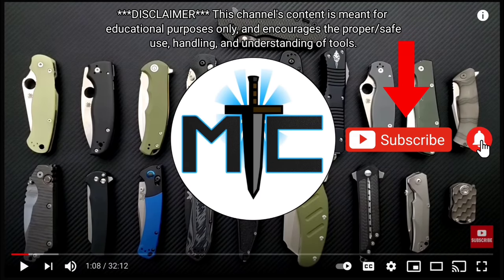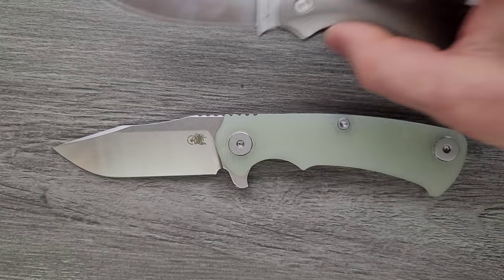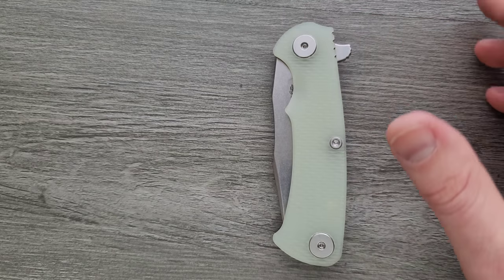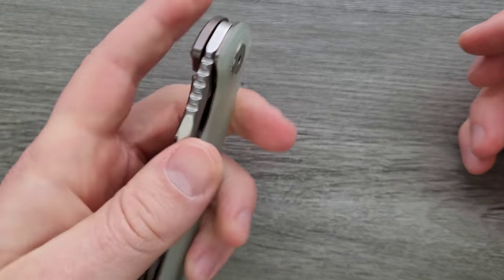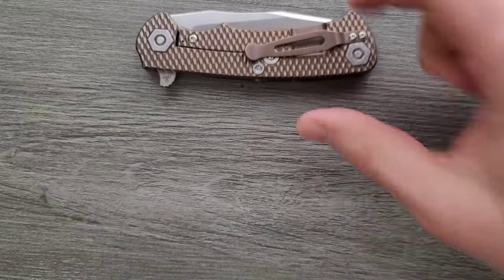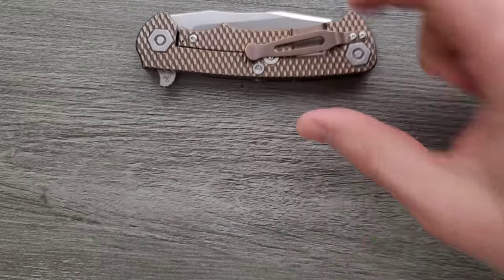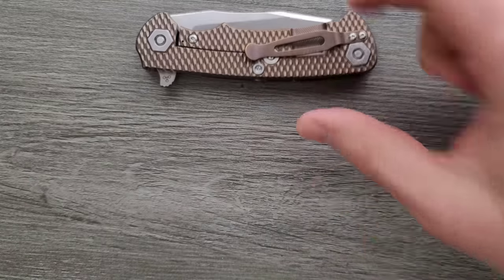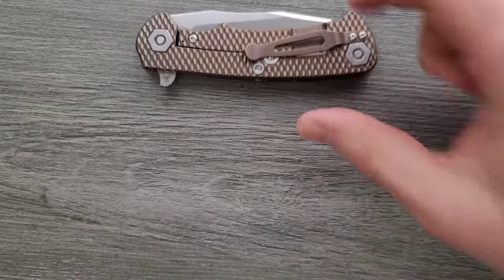I'm DEFINITELY A Fan - Hinderer Knives Project X Folding Knife - Overview and Review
Full review of the Hinderer Project X.